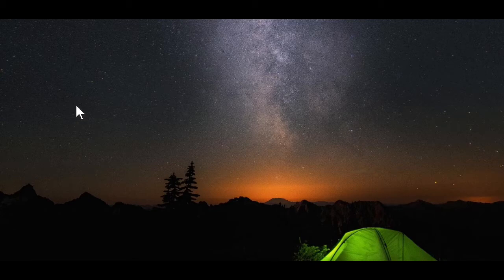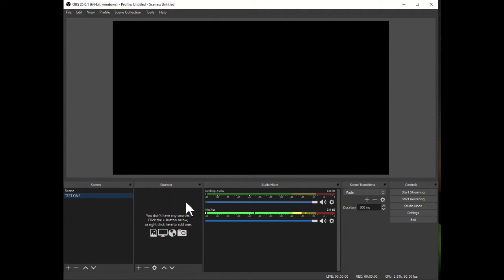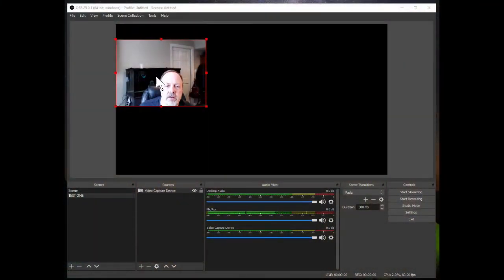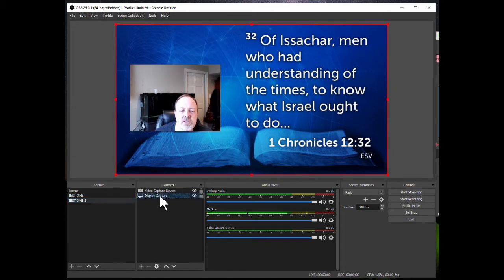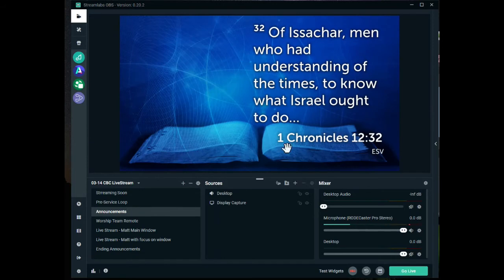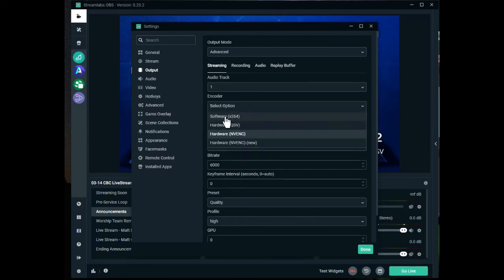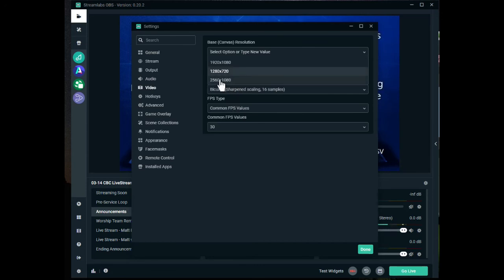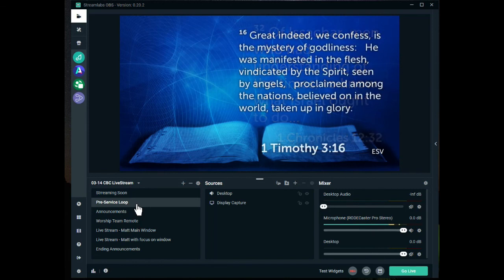Small Church Live Streaming #3: Install and Using OBS Studio and Steamlabs OBS (SLOBS)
I cover how to install both OBS Studio and StreamLabs OBS (SLOBS) and connect them to Facebook to get you started with Live Streaming your Church Service, Pastoral Message, Bible Studies or Religious content. This is the third in our video series on how to get your Small Church prepared for Live Streaming your services.